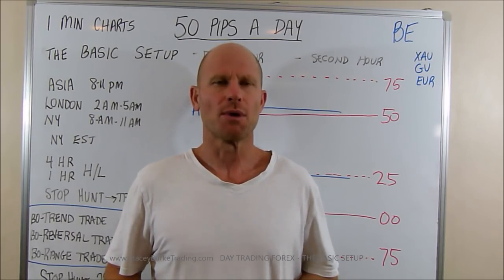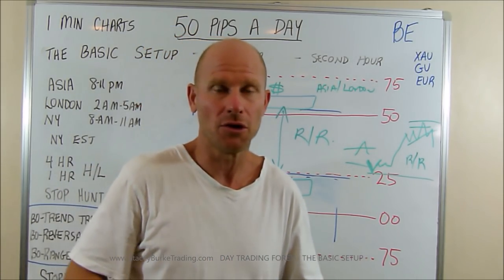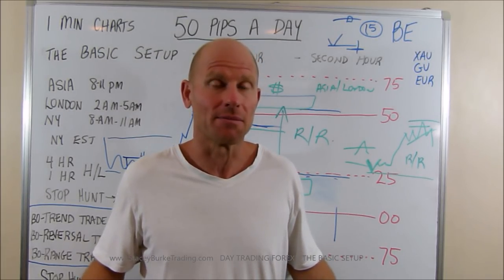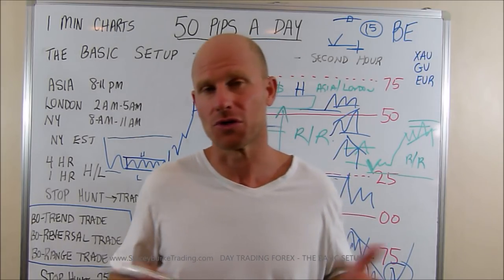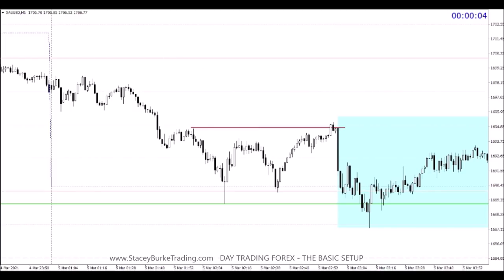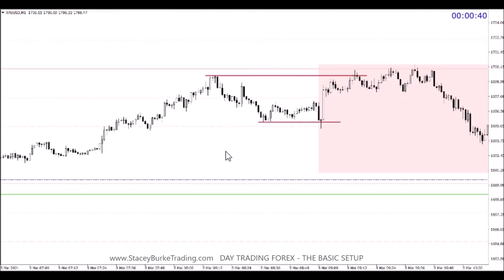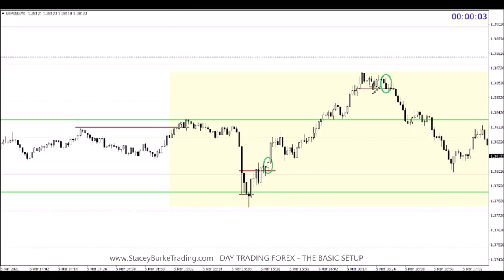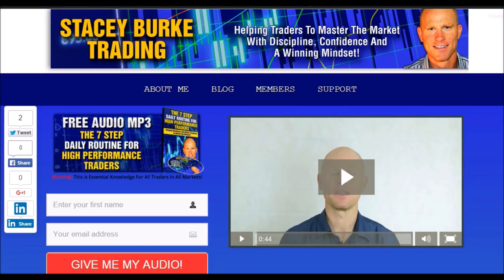Simple Gold DAY TRADING Strategy (THE BASIC SETUP)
DAY TRADING WITH THE SMART MONEY